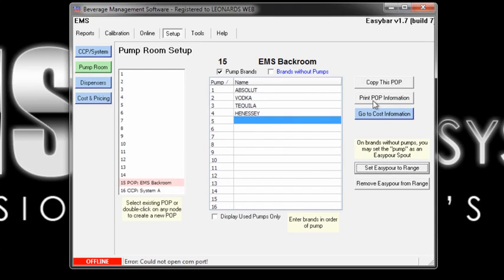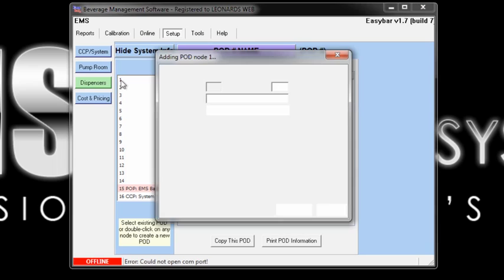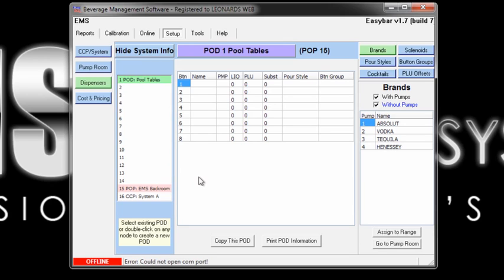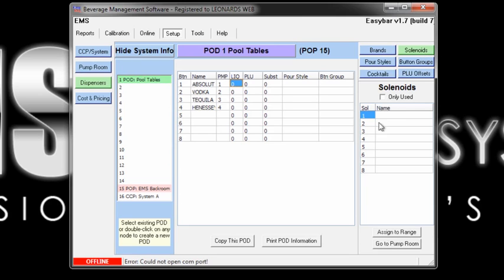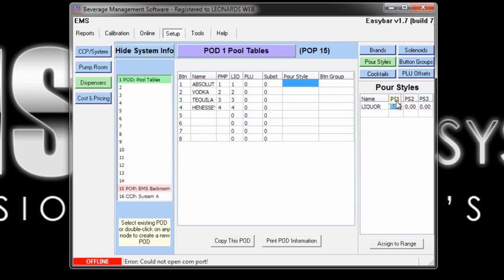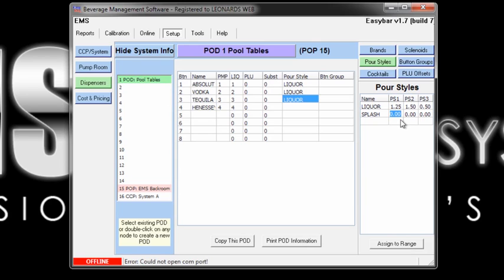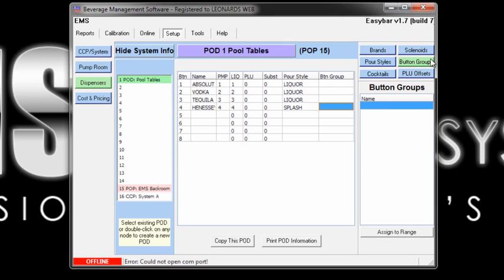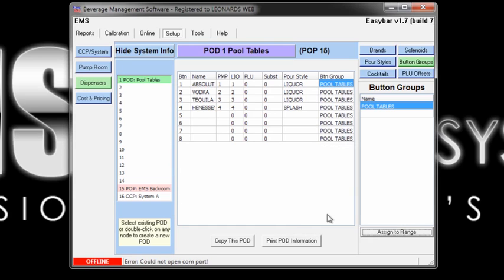Point of Dispense Setup | Easybar Liquor Control System Software